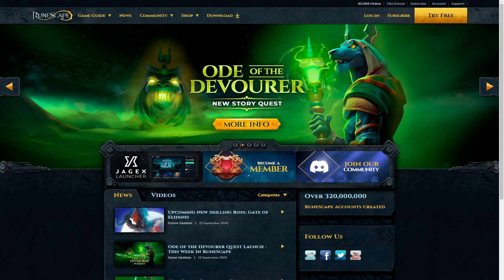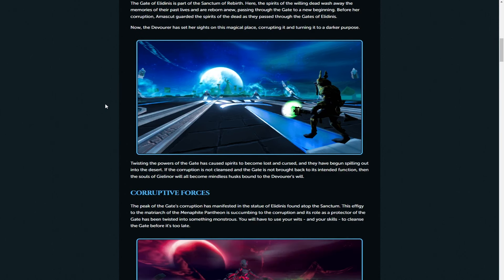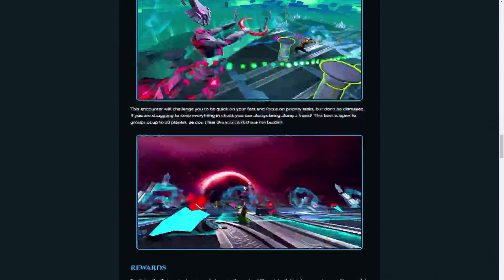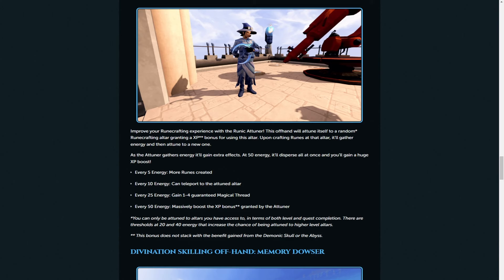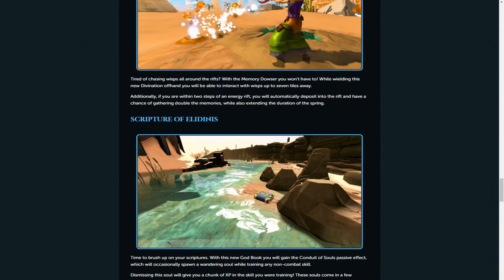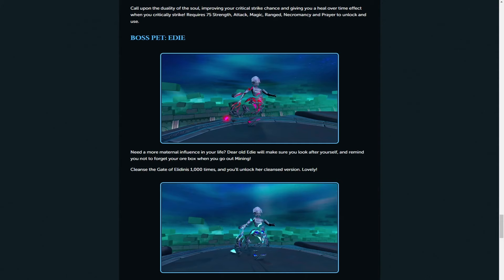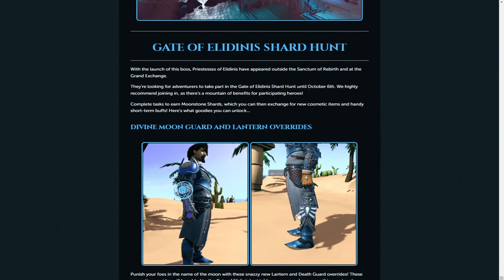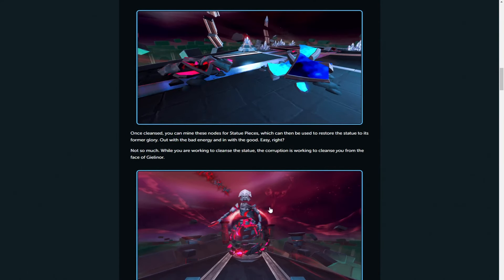The Gate Of Elidinis Is Released Tomorrow - Shard Hunt Of Elidinis Requirements Revealed Runescape 3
The new boss is coming tomororw, we go through the update posts which discusses the boss mechanics, rewards and also the gate of Elidinis hunt!